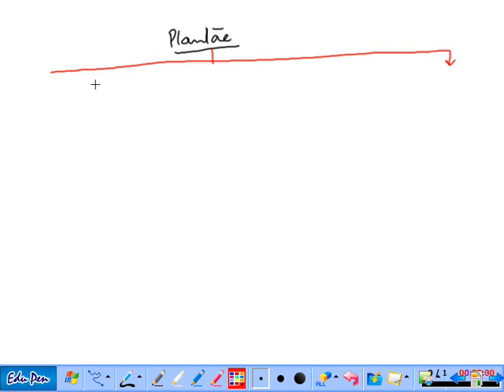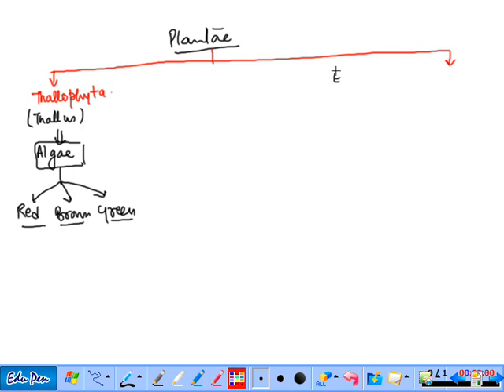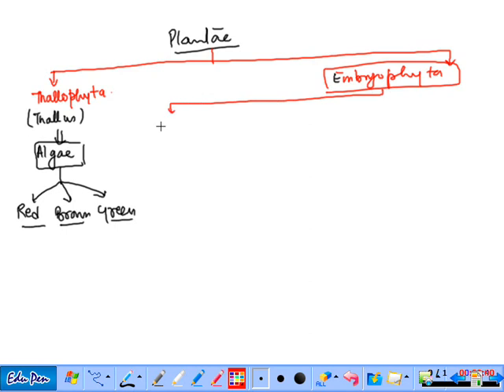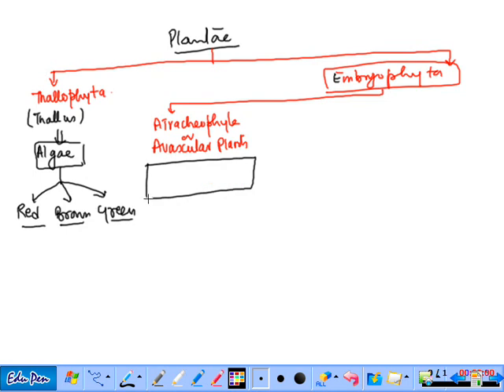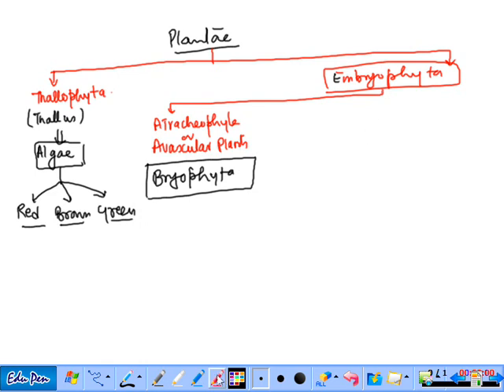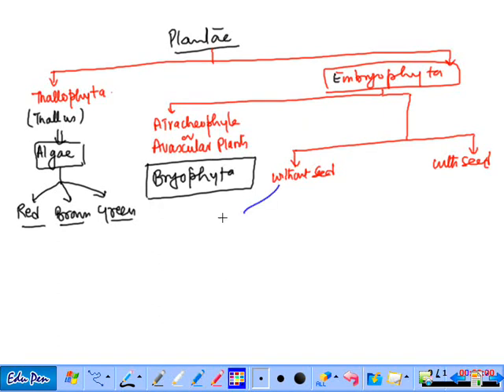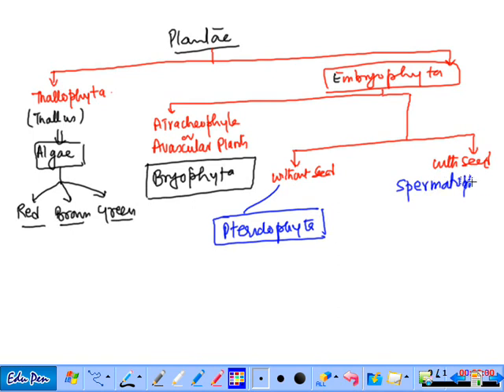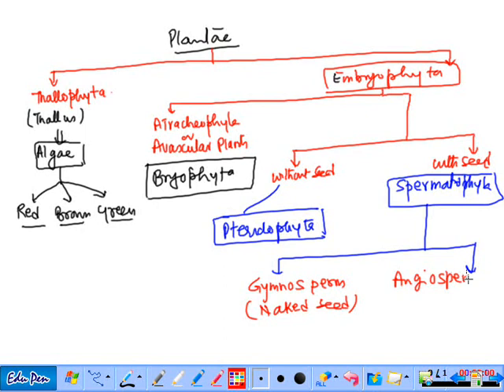Plantae Classification I 3 मिनट में समझे Plantae Classification easy way में I Dr.OP. Singh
Dr. OP Singh, with 27 years of success in the coaching industry, specializes in simplifying genetics and other complex subjects. Using easy language and mnemonic techniques, he helps students grasp the fundamentals more easily. His videos are particularly beneficial for competitive exam preparation, providing a simplified understanding of genetics, biology, physiology, and evolution. By breaking down complex concepts and using mnemonics, he equips students with the tools they need to excel. Dr. OP Singh's passion for education and deep understanding of students' needs drive his teaching methodology. His videos empower students by providing accessible knowledge and enhancing their chances of success in exams.